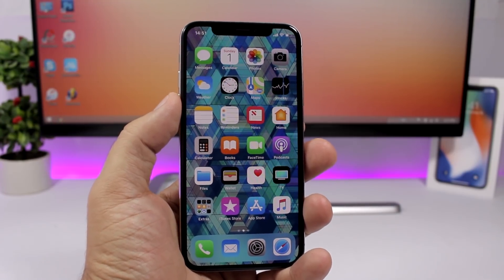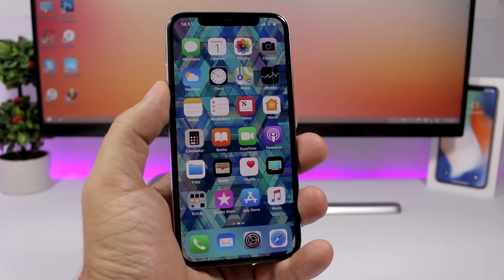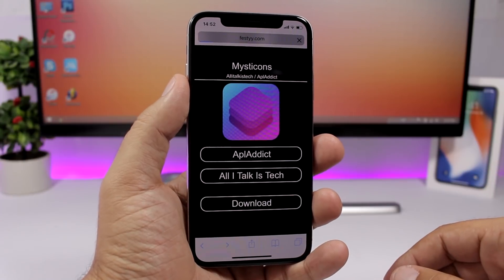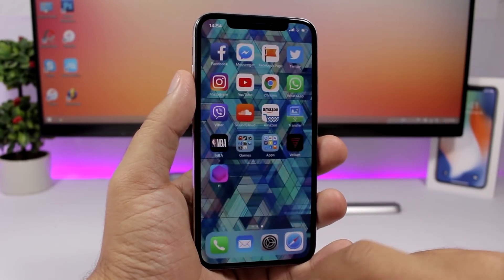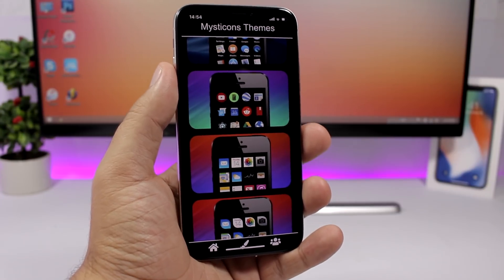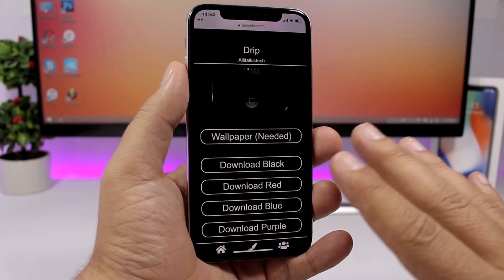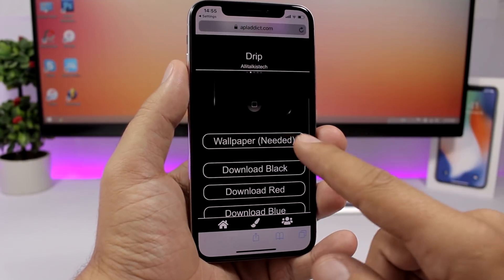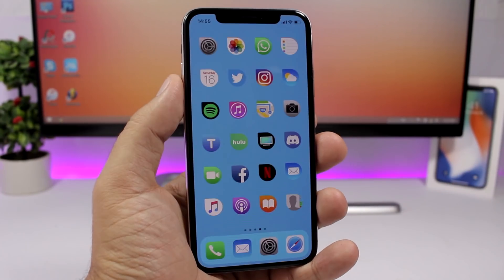NEW Change Icon Shapes On iOS 11.4 & iOS 12 * NO Jailbreak *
Change the shape of icons on the homescreen of your iPhone. Get a custom look on your iPhone with different shapes.